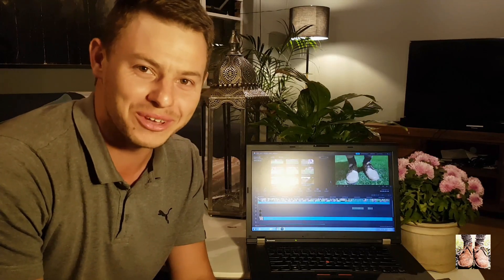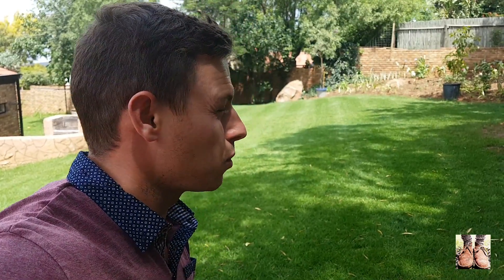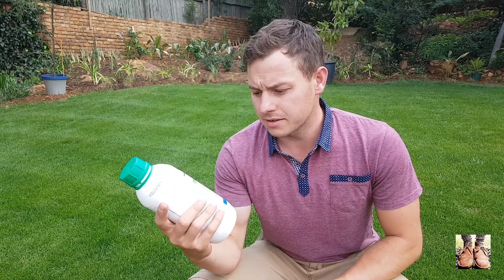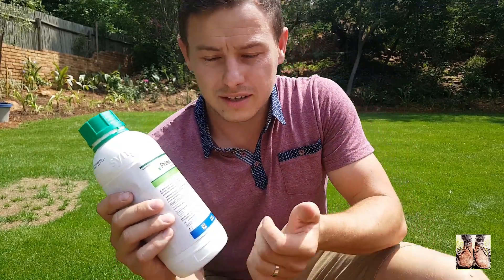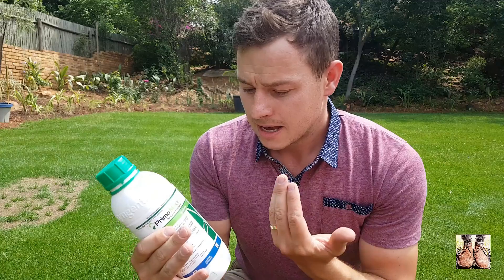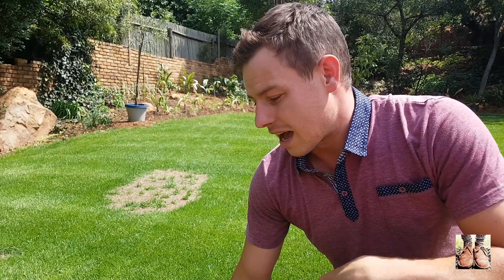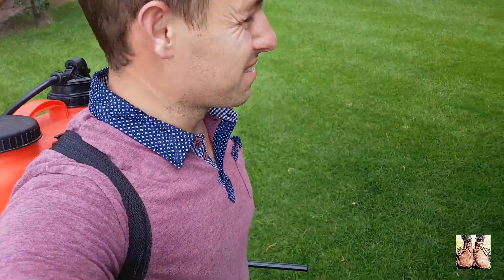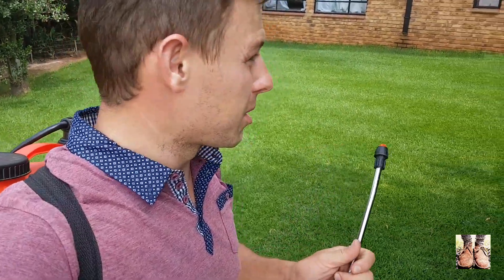Why you should/shouldn't use Plant Growth Regulator..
In this Video I am applying PLANT GROWTH REGULATOR to my lawn. I also talk a little bit about why you would want to use a product like this. also some Pro's and Con's about this product.

Product:

Syngenta Primo Maxx